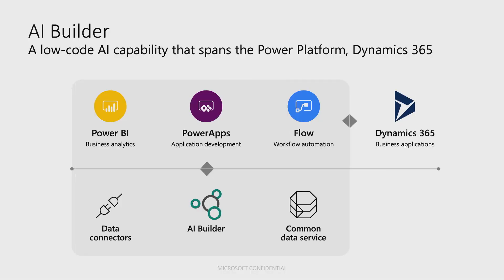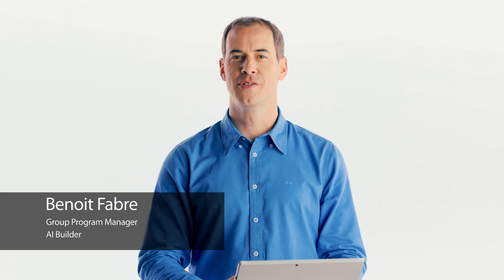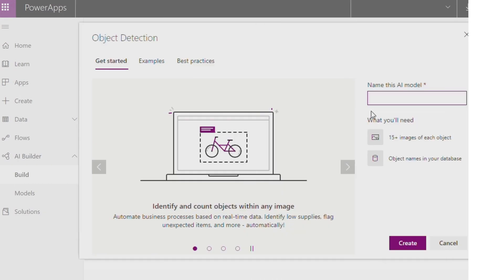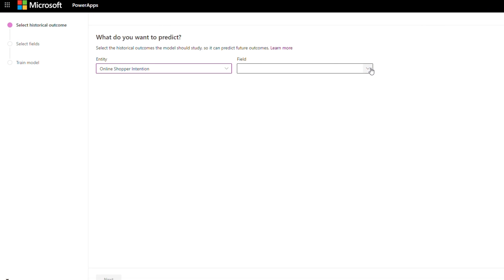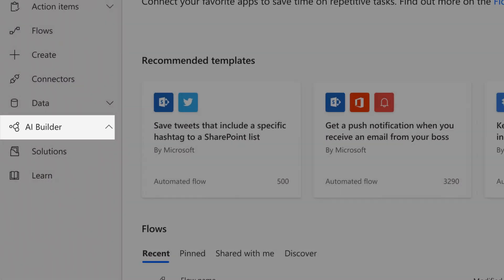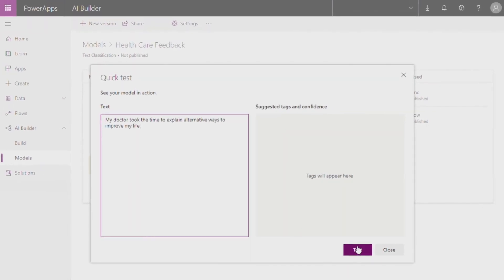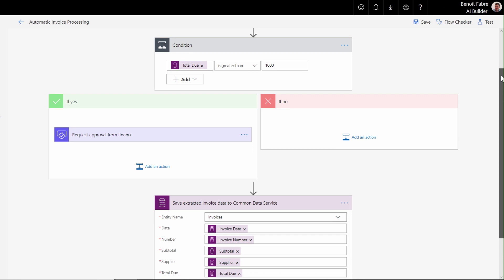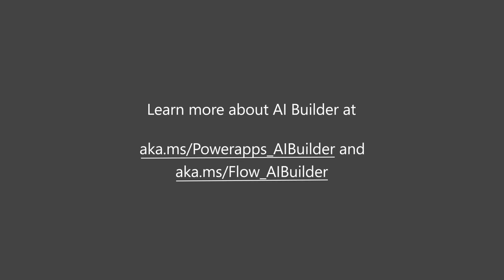AI Builder is now available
Microsoft is excited to announce AI Builder, a low code artificial intelligence platform that supports all three pillars of the Power Platform composed of Power BI, PowerApps, and Microsoft Flow.